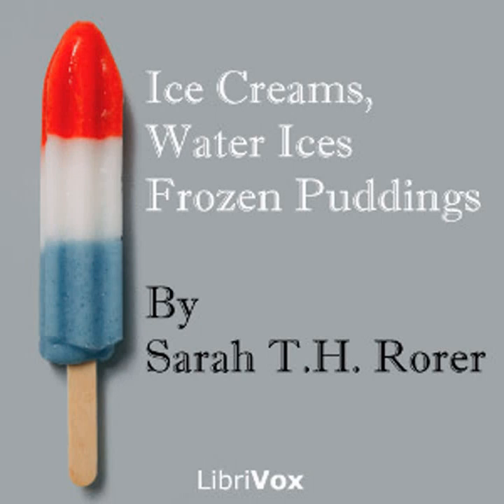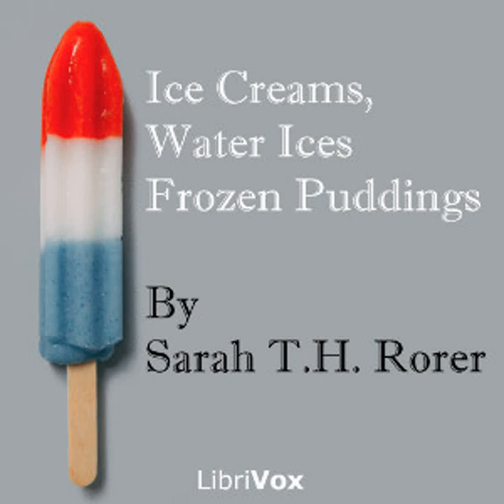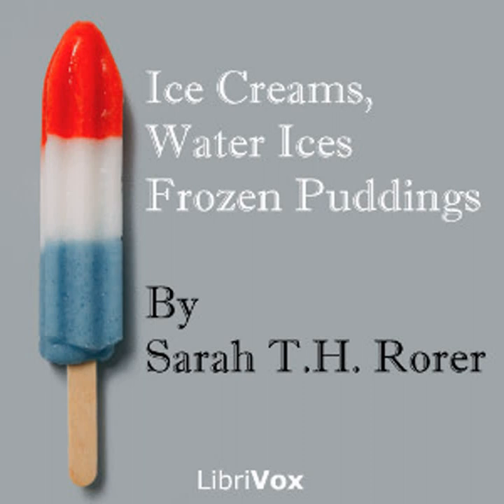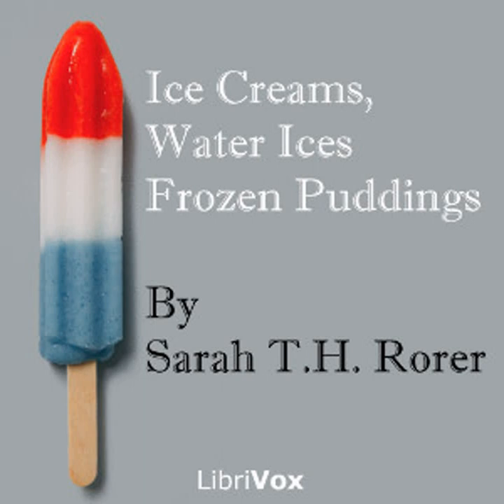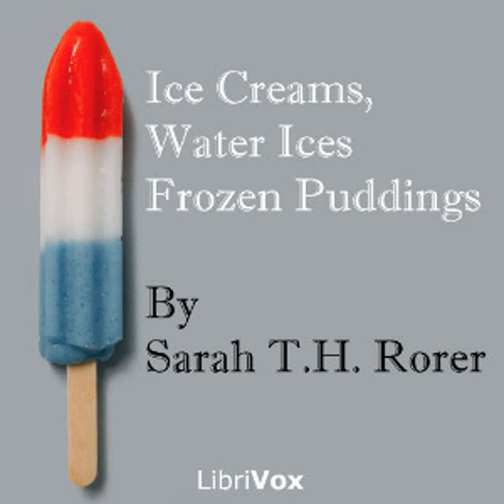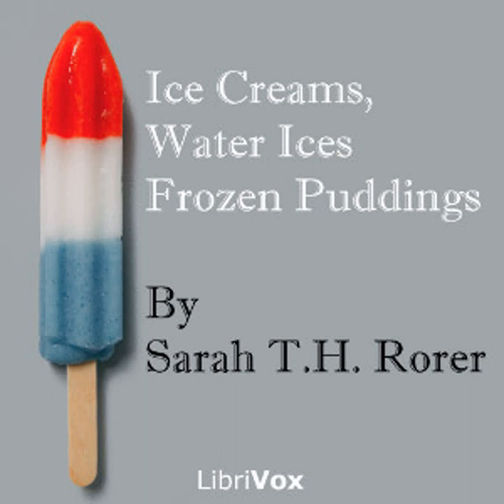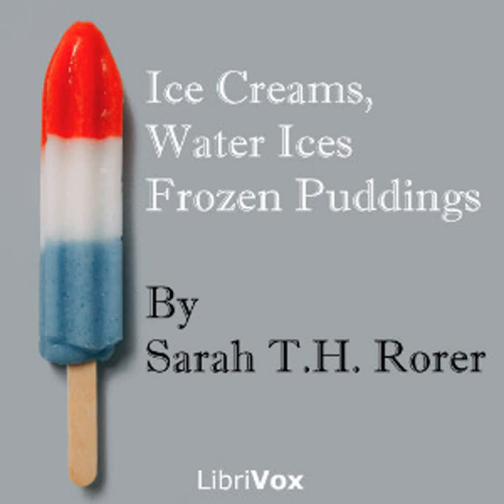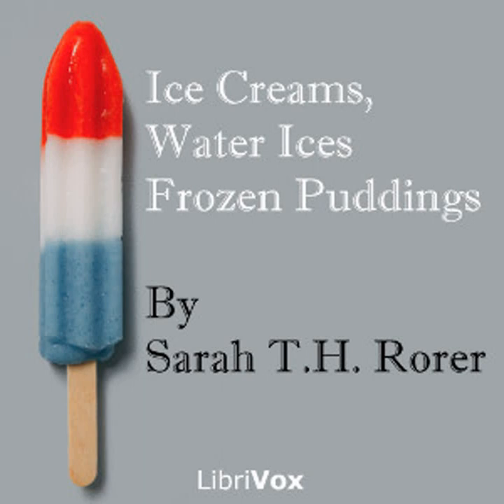Ice Creams, Water Ices, Frozen Puddings by Sarah Tyson Heston RORER | Full Audio Book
Ice Creams, Water Ices, Frozen Puddings by Sarah Tyson Heston RORER (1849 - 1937)
Genre(s): Cooking

Read by: BettyB, Bhavya, jenno, larryhayes7 in English

Chapters:
00:00:00 - 01 - Foreword Containng General Directions for all Recipes
00:07:50 - 02 - Philadelphia Ice Creams
00:21:11 - 03 - Neapolitan Creams
00:26:10 - 04 - Ice Creams from Condensed Milk
00:35:11 - 05 - Frozen Puddings and Dessert
01:08:08 - 06 - Water Ices and Sherbets or Sorbets
01:21:49 - 07 - Frozen Fruits
01:28:47 - 08 - Mousse
01:35:31 - 09 - Sauces for Ice Creams
01:39:59 - 10 - Refreshments for Affairs
01:45:22 - 11 - Soups
01:53:16 - 12 - Sweetbreads
02:01:30 - 13 - Shell-Fish Dishes
02:06:59 - 14 - Poultry and Game Dishes
02:14:11 - 15 - Cold Dishes
02:27:04 - 16 - Salads
02:42:02 - 17 - Sandwiches
02:46:53 - 18 - Suggestions for Church Suppers

This is a book of recipes for ice cream, water ice, and other refreshments for all occasions. Though it has become much easier for us to make ice-cream as compared to when these recipes were written, the recipes will still make tasty treats today! - Summary by Carolin